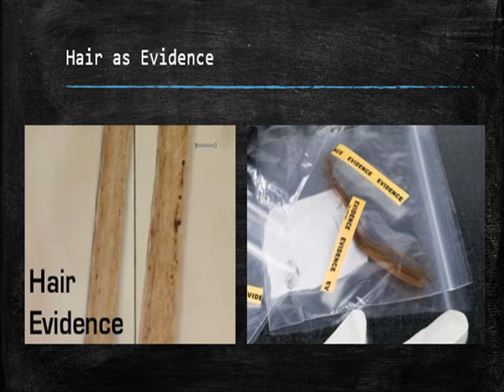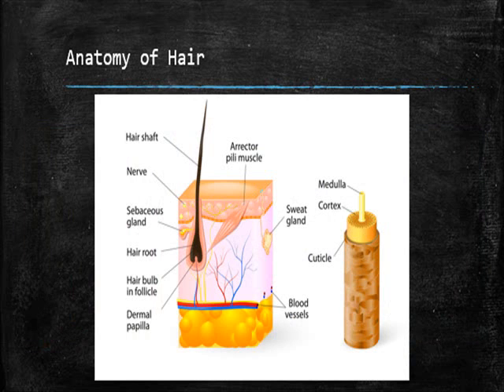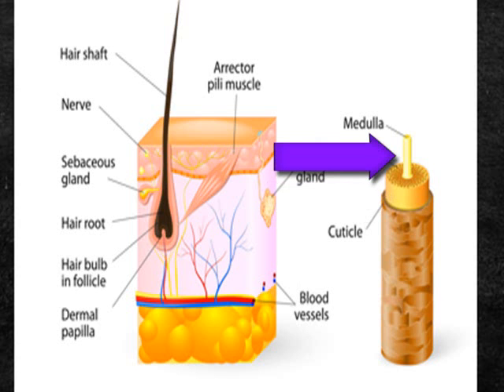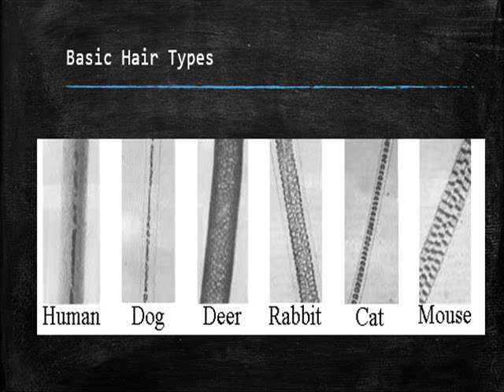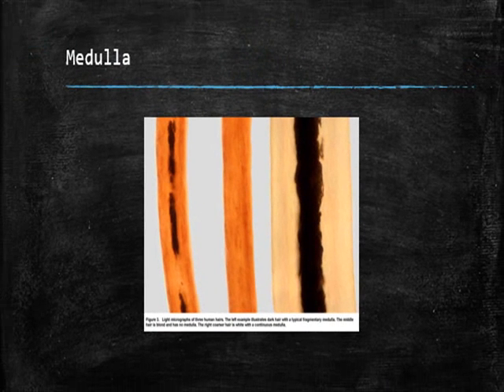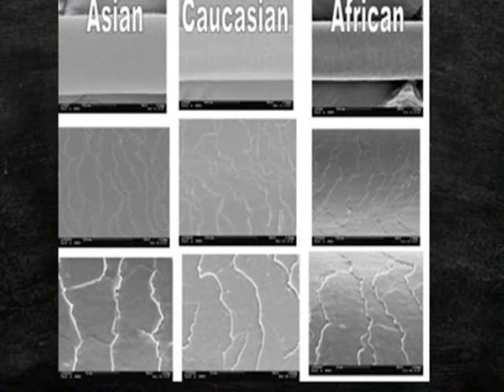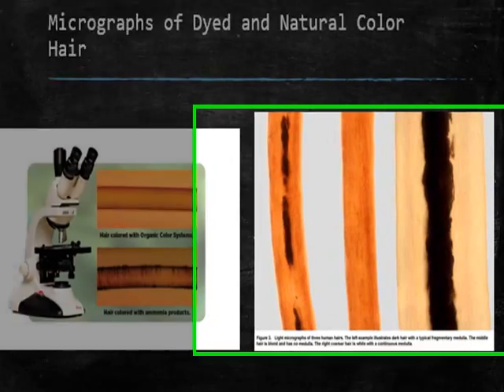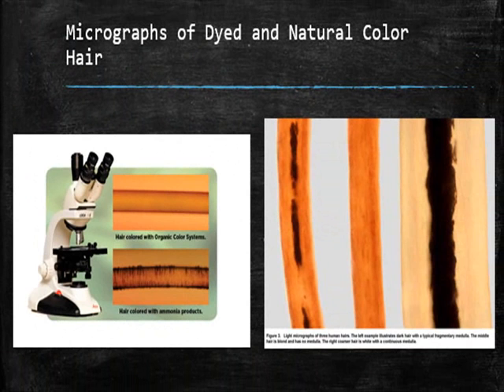C2P Hair MOVIE